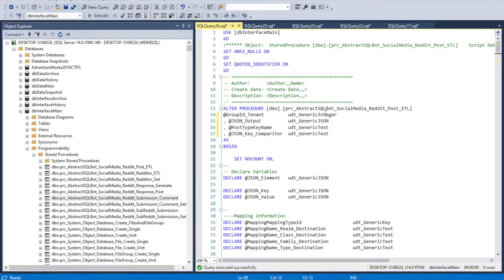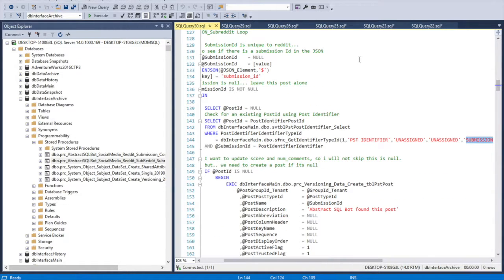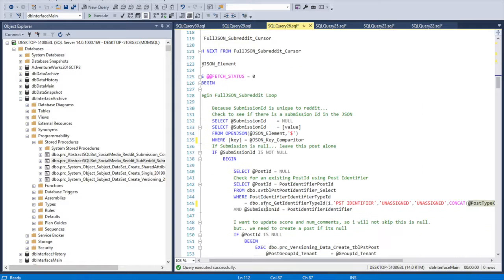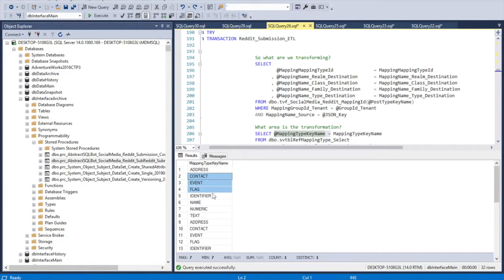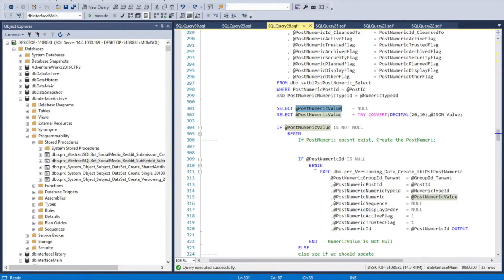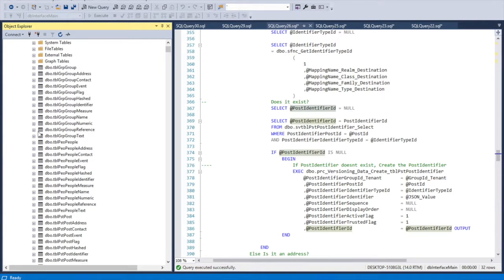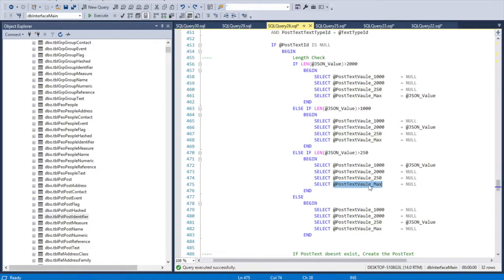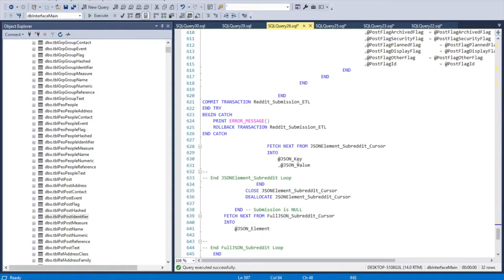003 - Reddit Bot - Submission - Load - SQL\Python\Master Data Management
In this video, I show/explain the generic PstPost* loading procedure that works with the mapping tables. This video is very important. Slight modifications to this procedure, in the future, will remove the REDDIT restrictions and allow us to send any social media or 'post' data to this procedure for loading.

Partial Transcript